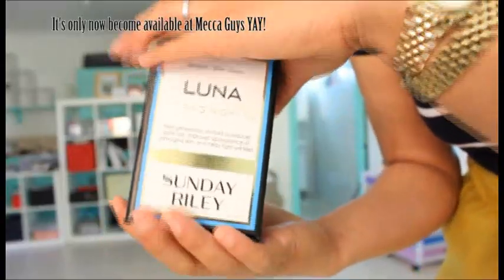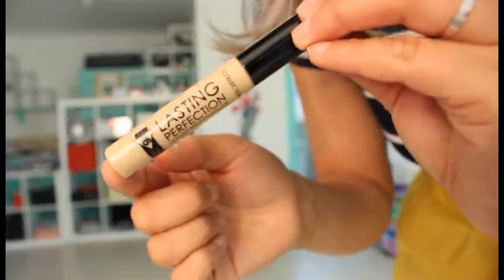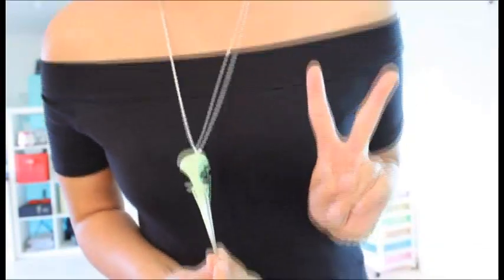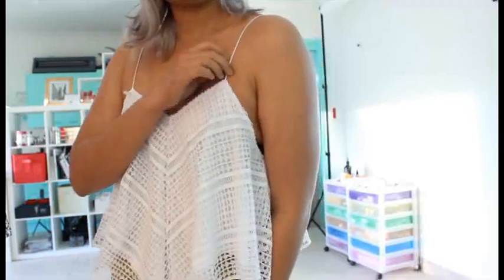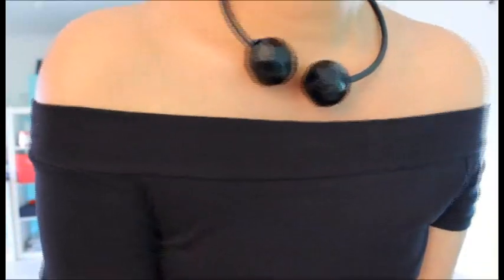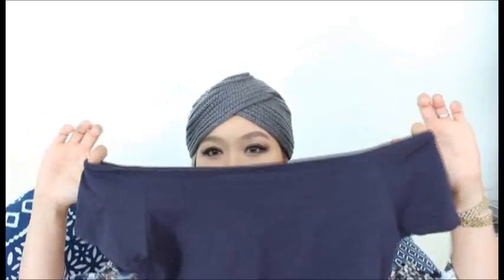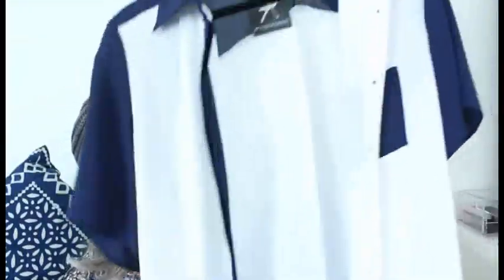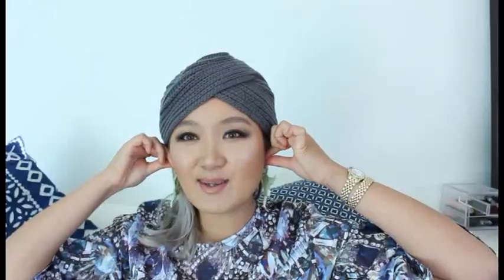London Try On Haul | Space NK | Boots | Primark | H&M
Beauty Haul: 1.44 mins- Zara Haul 8.29 mins H& M 9.12 mins Primark 11.35mins

Hi Guys, I’ve missed you all, I am back from London and wanted to film this haul while I unpacked.
Here are the places I shopped at:
Space NK London in Convent Garden:
❤ S U B S C R I B E ❤ for more videos, it is FREE to you, but means the world to me!
Add me as a friend on facebook; I am Katie Phamtom

✉ ATTENTION BRANDS/COMPANIES ✉

Send me your love letters & questions;

Have an awesome day, thanks for checking my description box 